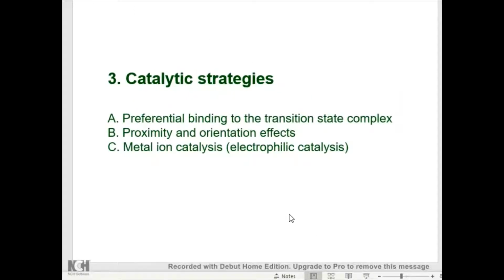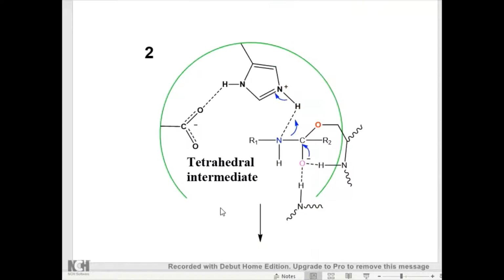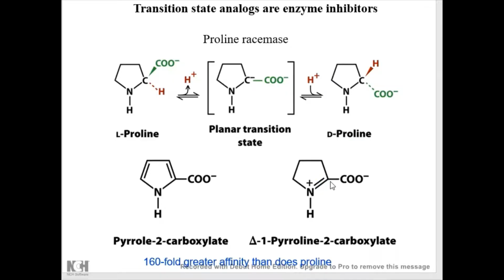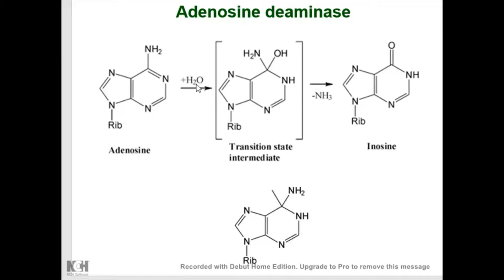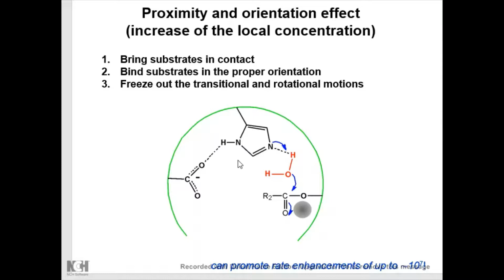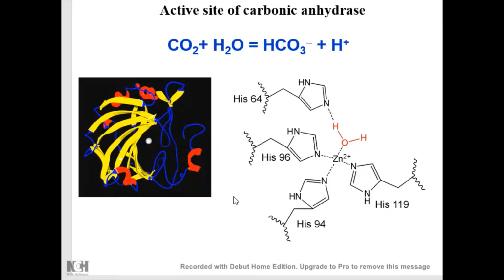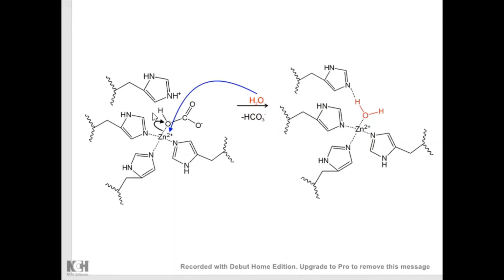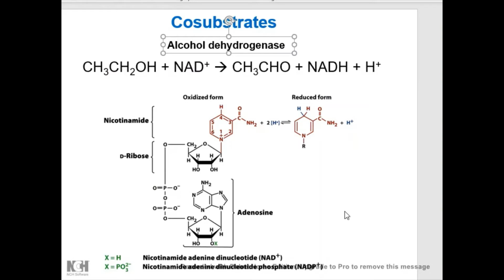Enzyme catalysis Part 3, Catalytic strategies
A. Preferential binding to the transition state complex
B. Proximity and orientation effects
C. Metal ion catalysis (electrophilic catalysis)